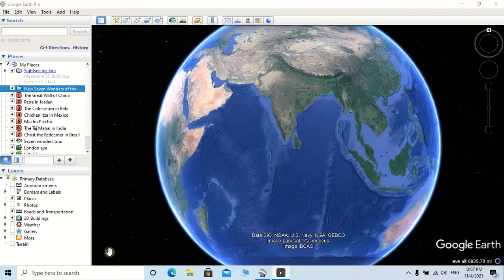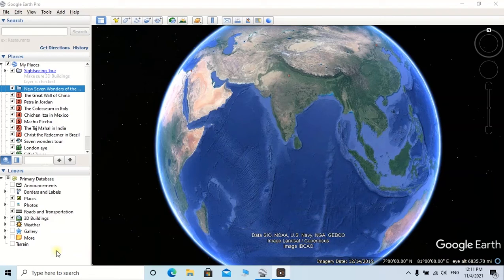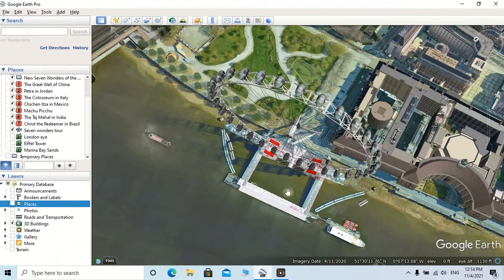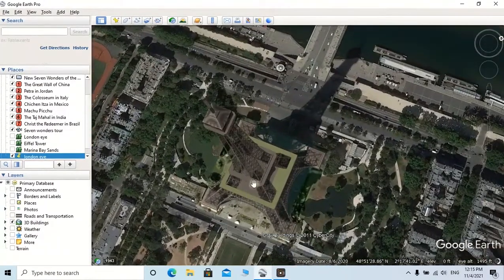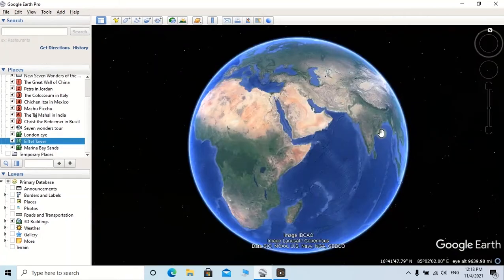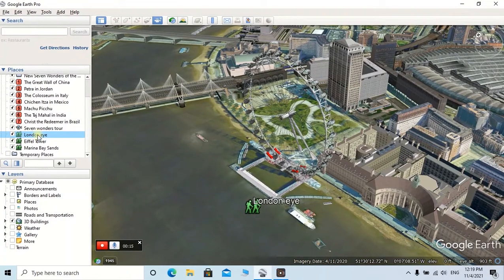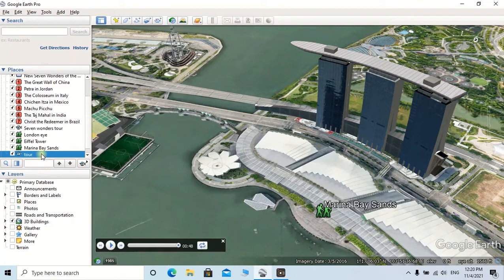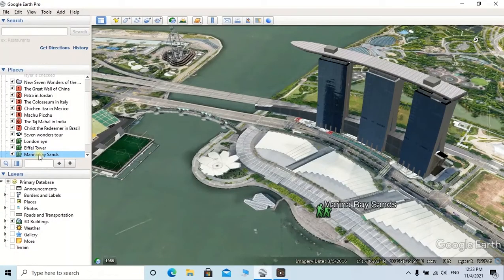Record A Tour / Make a movie in Google Earth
This video will explain you about how to make a 3D tour with including specific locations in the world in Google Earth.

Movie making tutorial in Google Earth#